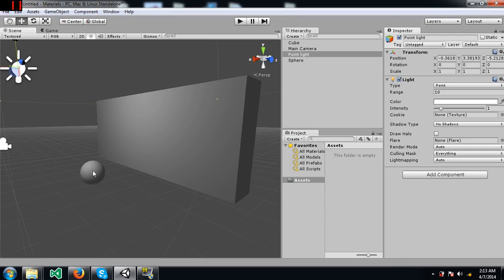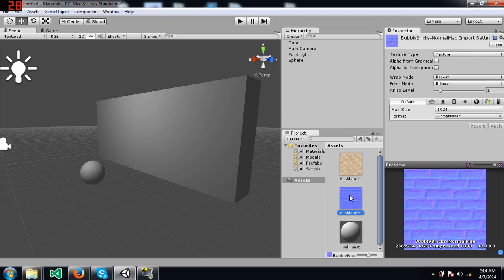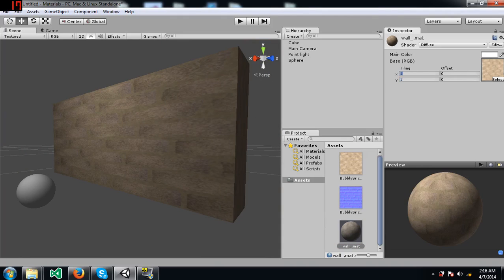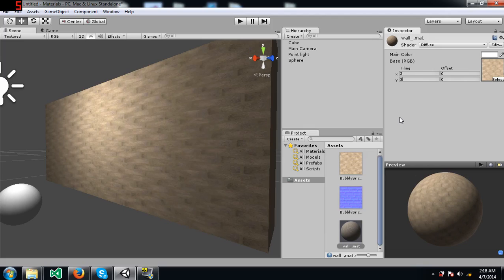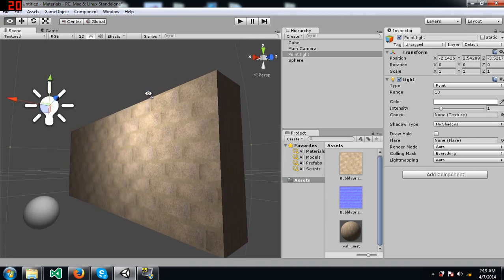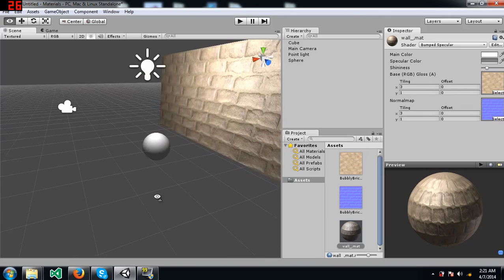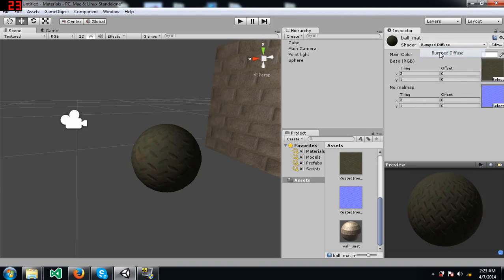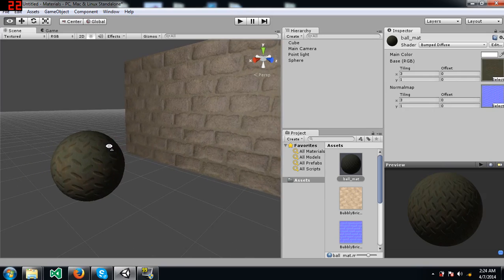Unity Tutorial: Materials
In this video I will teach you about Materials and their uses.